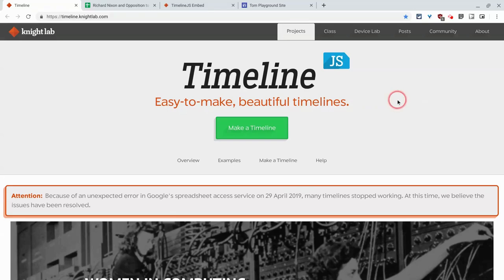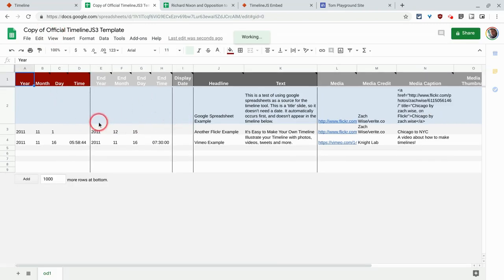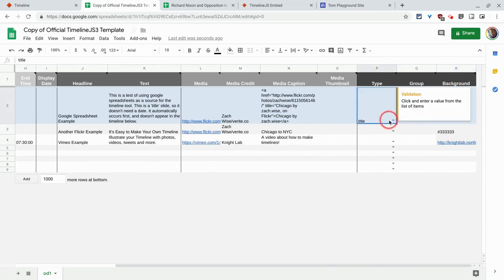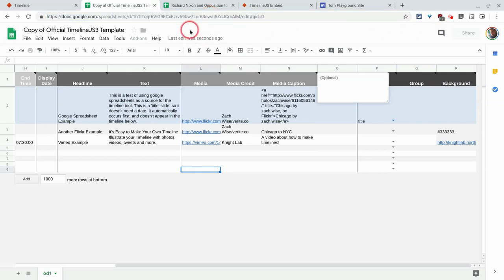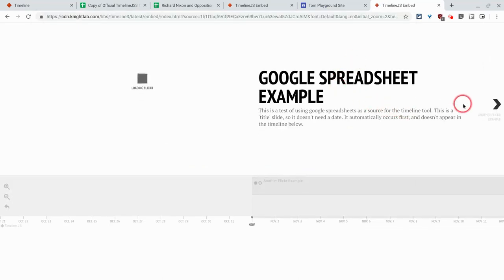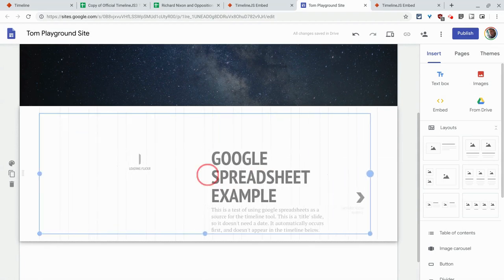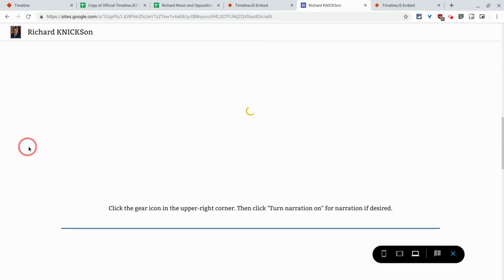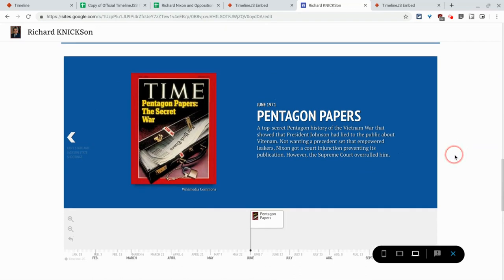Google Sites - Embed Timelines with Timeline JS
Timeline JS is a great way to embed attractive timelines into Google Sites. Watch as I demonstrate. Have a look at my Richard Nixon digital breakout to see a Timeline JS generated timeline on a Google